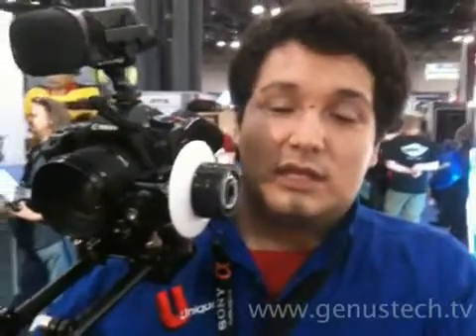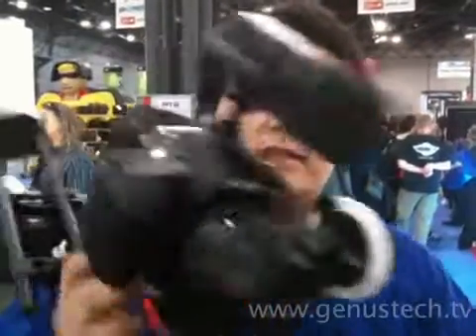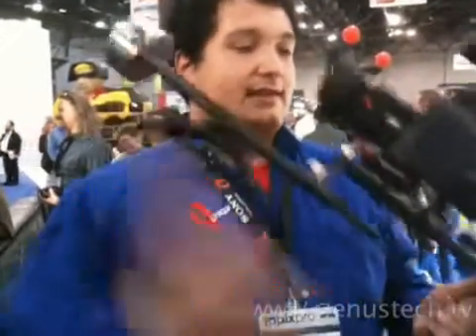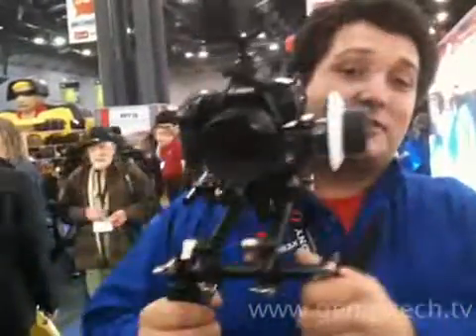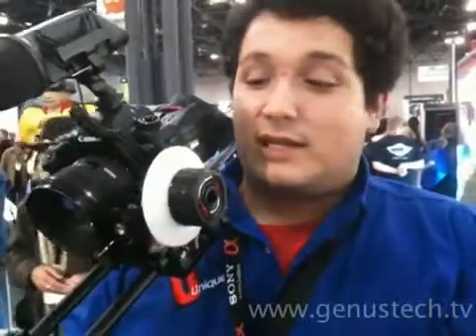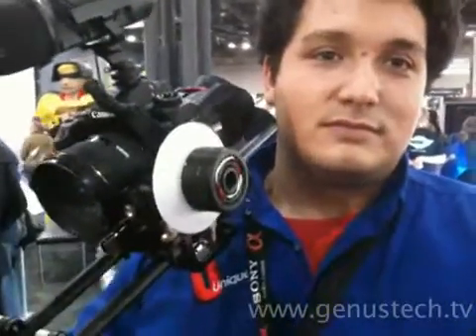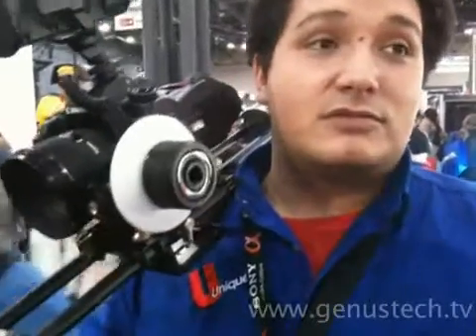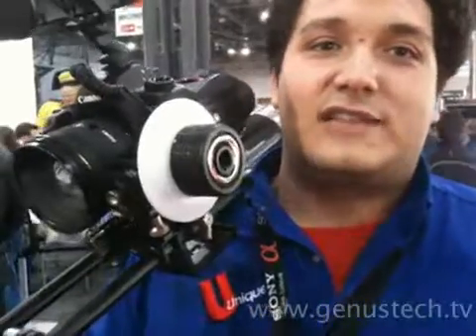Genus DSLR Shoulder Rig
Genus DSLR Shoulder Rig at PhotoPlus New York